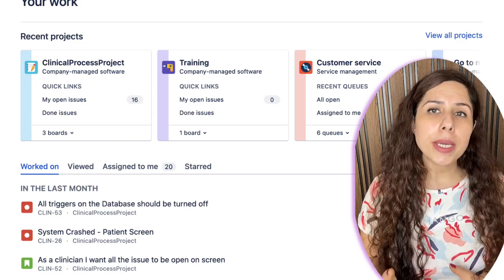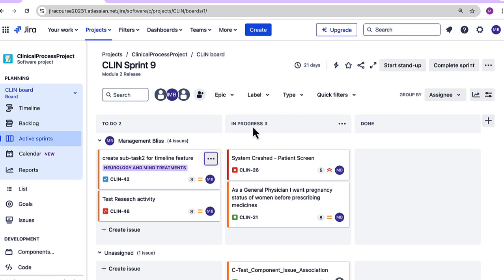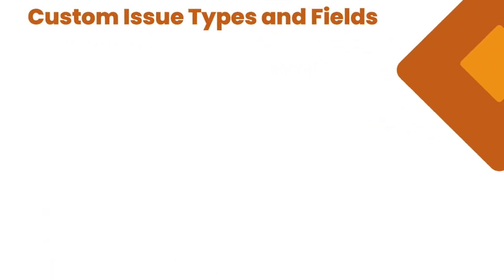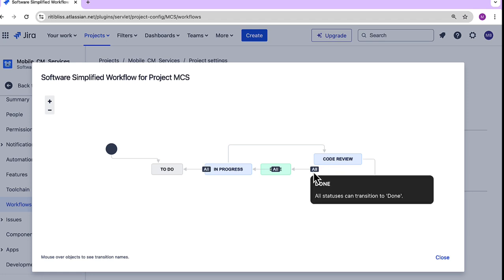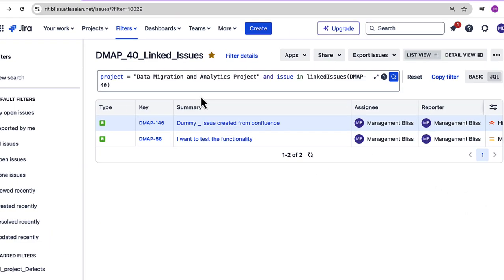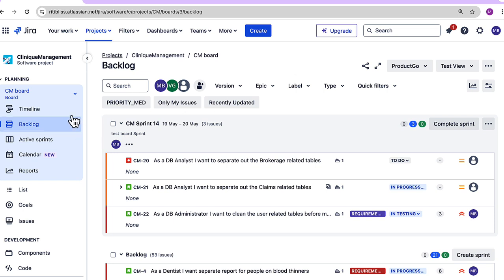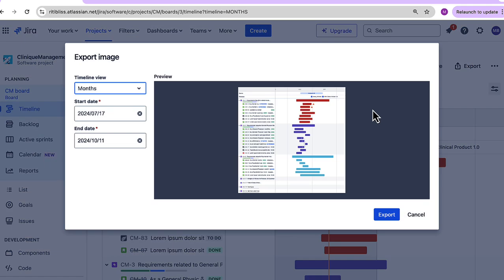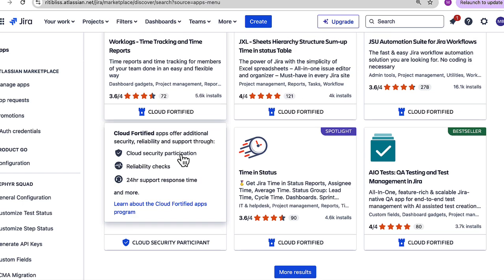What is Jira Software? How To Use Jira? Jira Explained | Jira Training | Jira Course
Learn Everything about Jira through this video . How Jira works. Jira tutorial.
Course Duration :- 1 hour 54 minutes

00:00:00 - 1. Introduction
00:01:54 - 2. What is Jira
00:01:15 - 3. Capabilities of Jira
00:04:06 - 4. Usage of Jira
00:06:30 - 5. Jira Walkthrough
00:23:35 - 6. Creating Issues and Understanding Issue Types
00:29:00 - 7. Creating Custom Issue Types and Custom Fields
00:36:11 - 8. Workflows in Jira
00:43:00 - 9. Scrum and Kanban Boards in Jira
00:47:57 - 10. Relationship between Workflows and Boards in Jira
00:50:55 - 11. Advanced Searching and JQL in Jira
00:58:30 - 12. Filters in Jira
01:02:46 - 13. Uses of Filters in Jira
01:10:16 - 14. Dashboards in Jira
01:19:00 - 15. Wallboards in Jira
01:21:00 - 16. Versions in Jira
01:24:20 - 17. Creating Release Notes in Jira
01:25:53 - 18. User Story Mapping in Jira
01:29:15 - 19. Roadmap / Timelines  in Jira
01:37:45 - 20. Reports in Jira
01:42:06 - 20. Automations  in Jira
01:46:37 - 21. App Integrations  in Jira

Learn Jira with Real World Examples with Full JIRA Course.

Course Highlights:
- Grasp Jira's essential features.
- Harness Agile and Scrum for efficient workflows.
- Customize Jira for your projects.
- Dive into advanced analytics.
- Master collaboration and issue tracking.